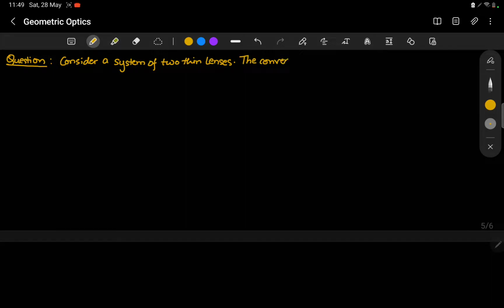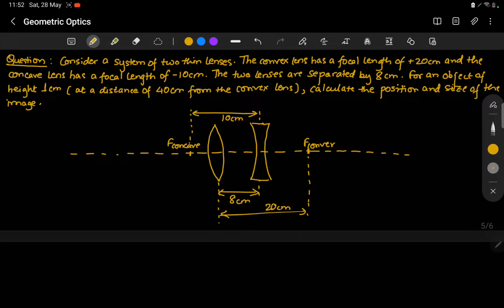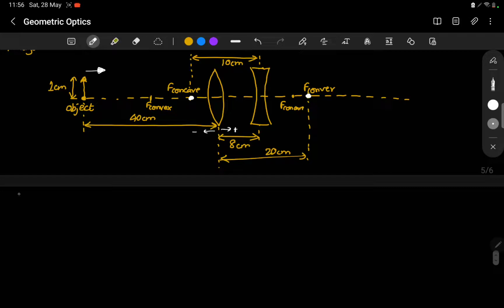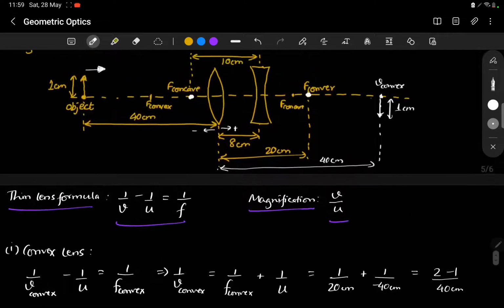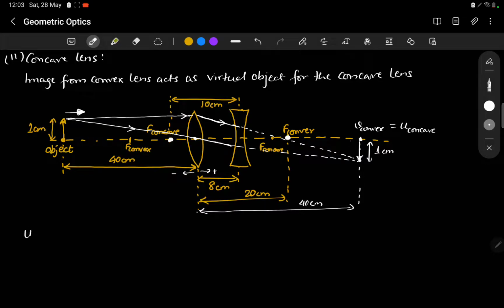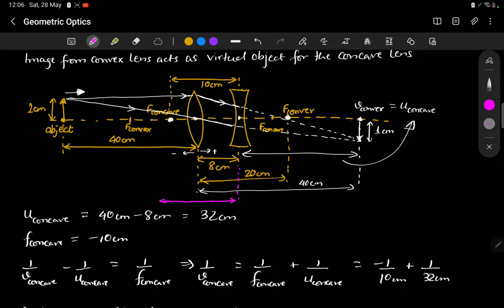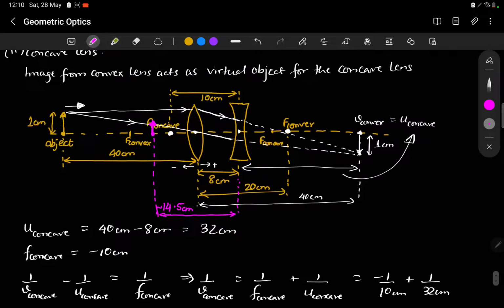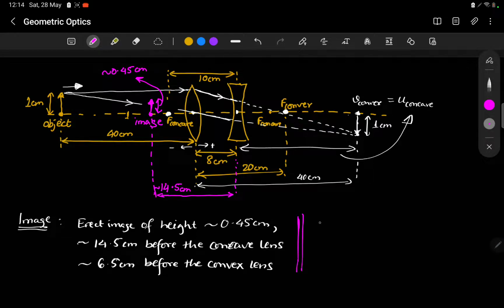IIT-JAM Physics: Geometric Optics (convex & concave lens) (p7)